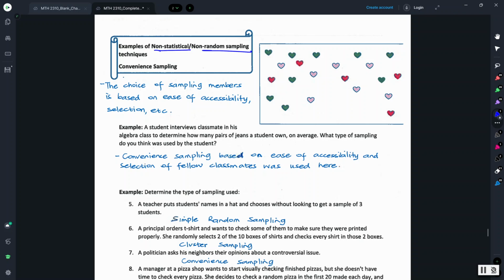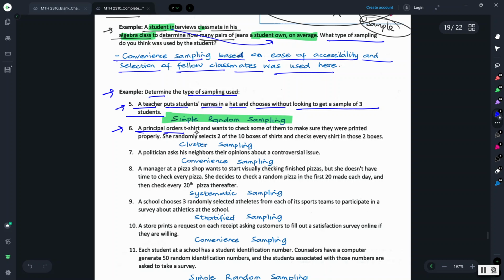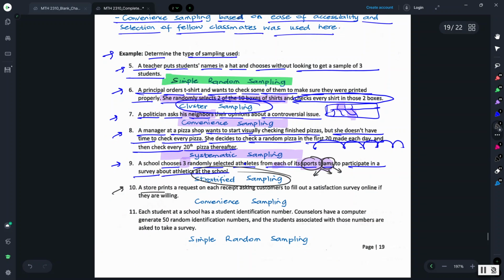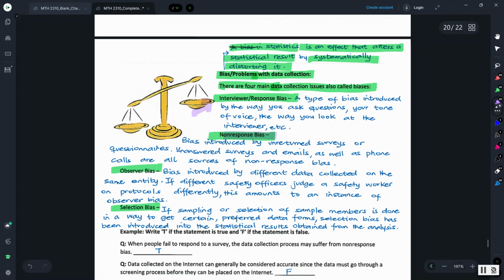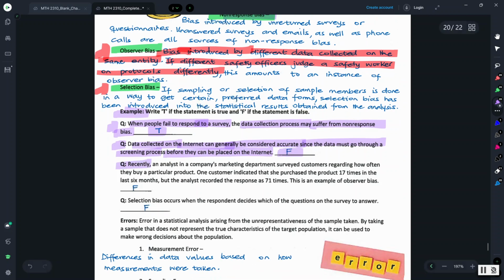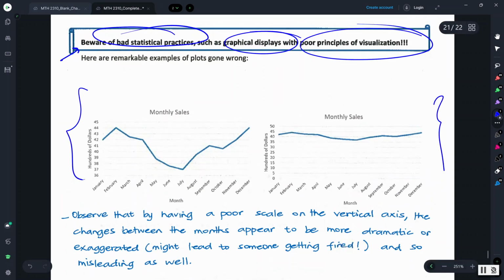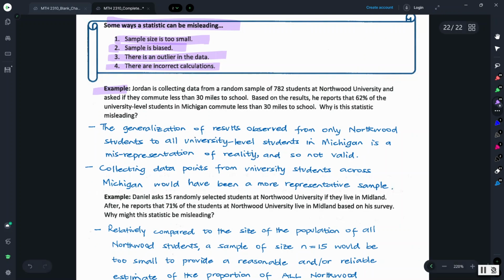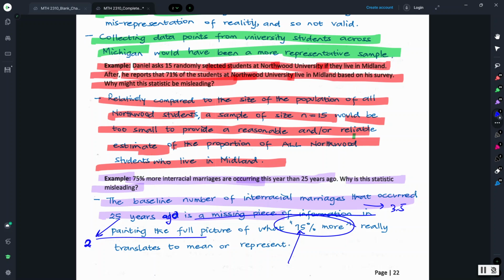1-5 Non statistical sampling. Bias. Errors. Misleading Statistics